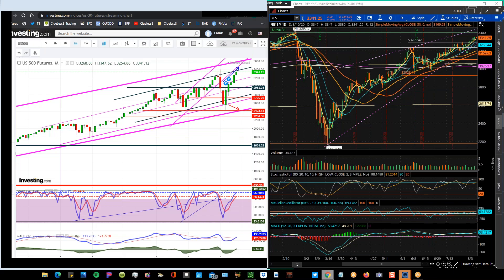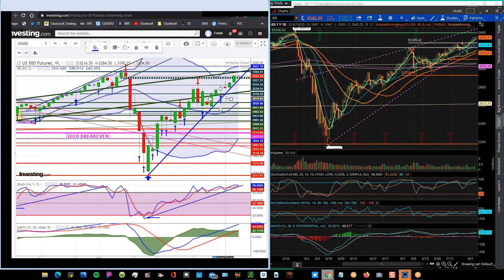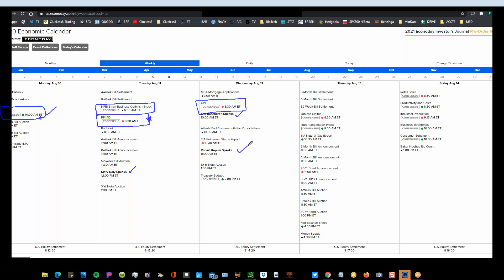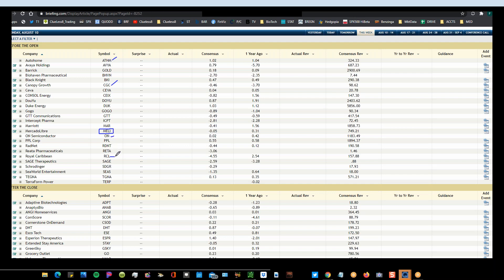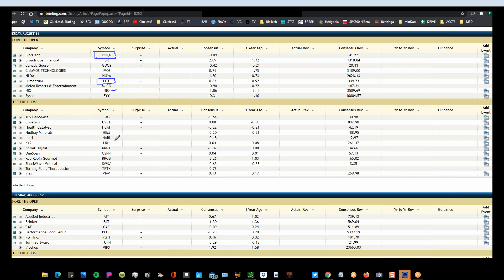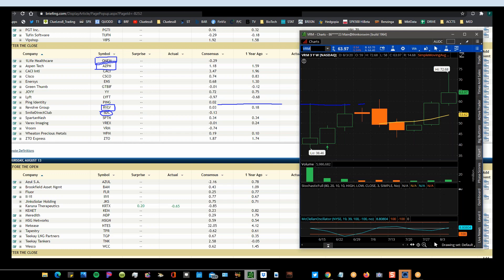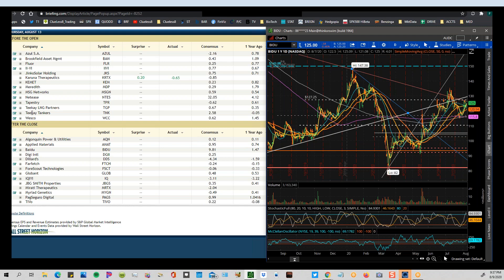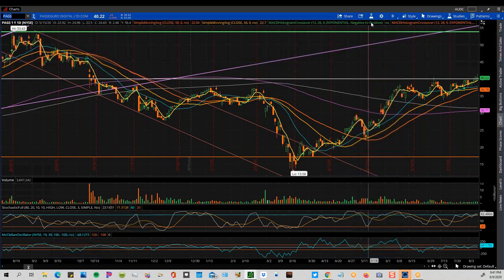SUNDAY STRATEGIC WEBINAR : TECHNICAL ROADMAPS / FORECASTS / MEMBER Q&A / EARNINGS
DETAILED TACTICAL ANALYSIS